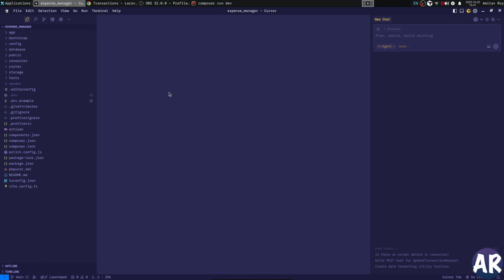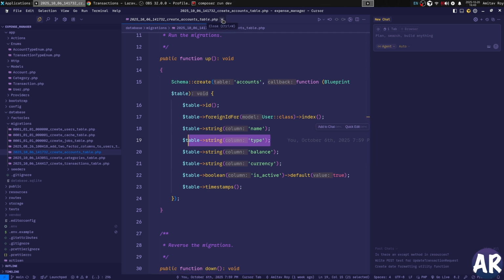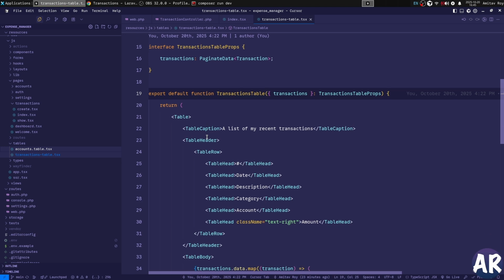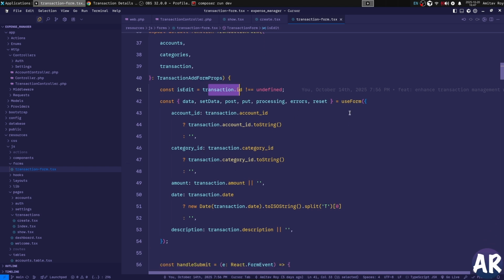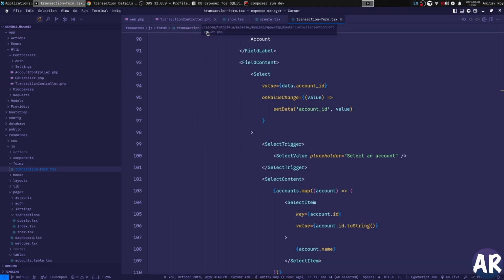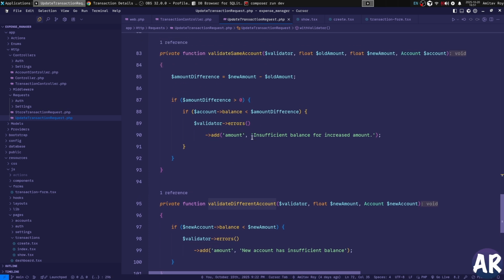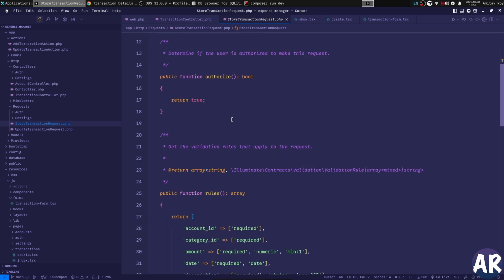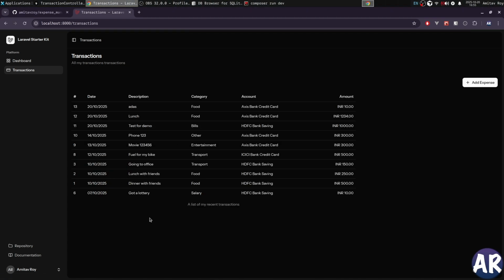01 - Code walkthough of the Transaction module of Expense Manager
Here is a quick code walkthough of the Transaction module that I have developed for my Expense manager application.

The entire feature is built through 7 youtube live videos. In those videos, we have capture how to manage the entire CRUD of Transactions and handle some of the complexities of editing a transaction like when an account has changed, category changed.